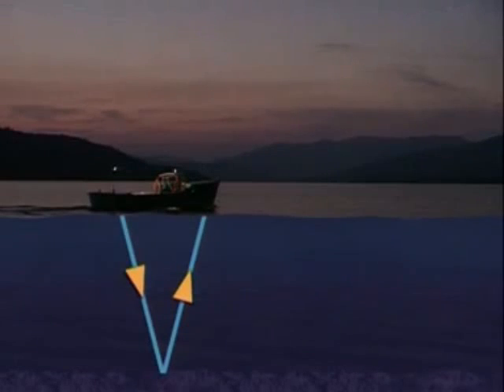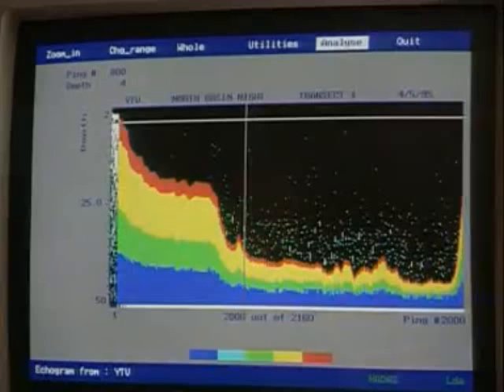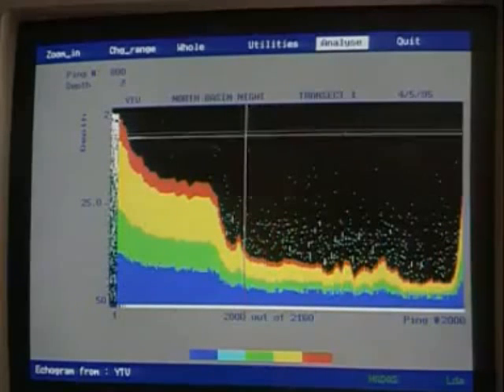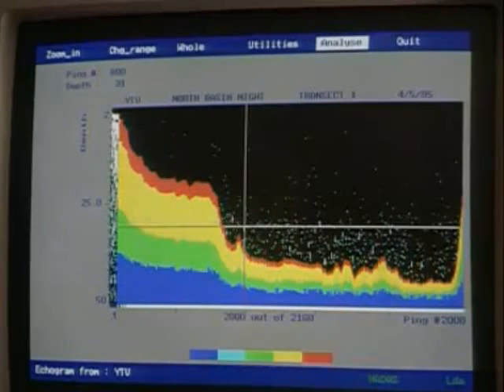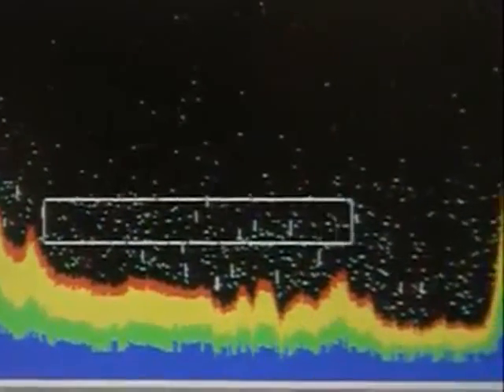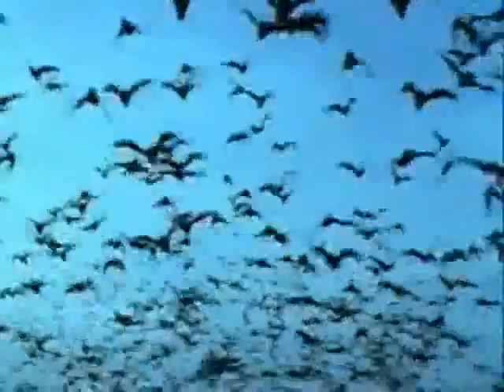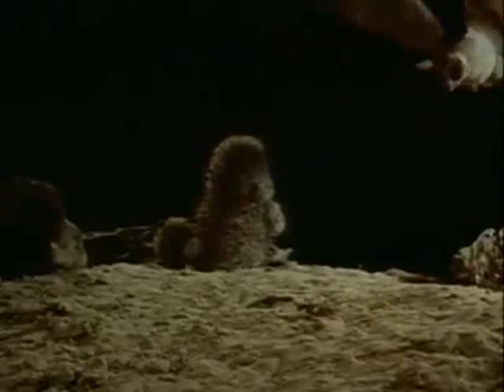Sonar and Ultrasound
Types of Waves